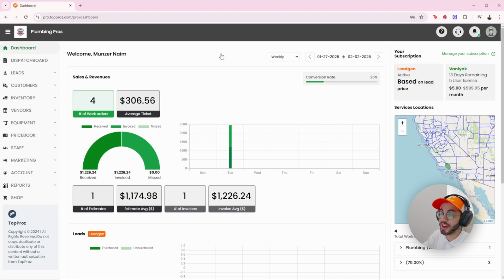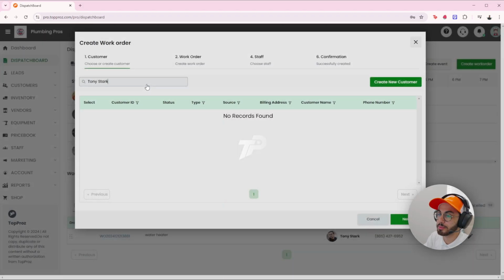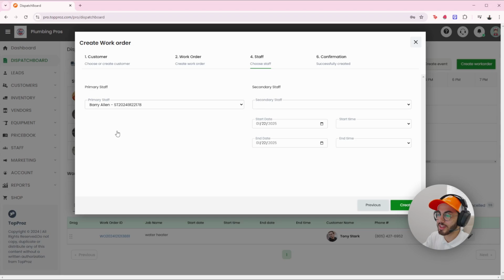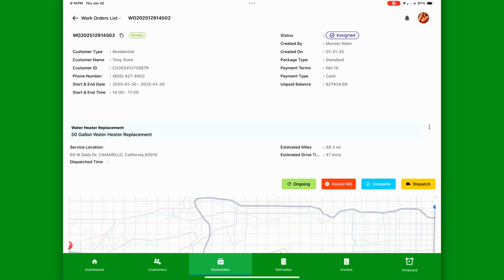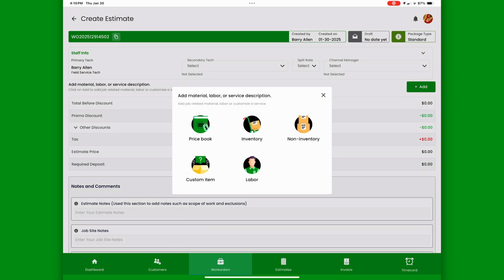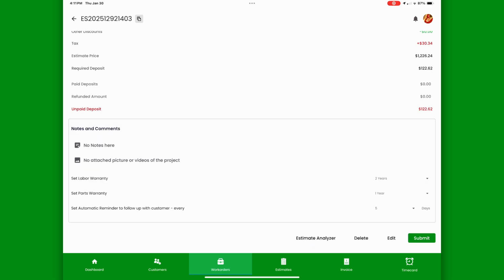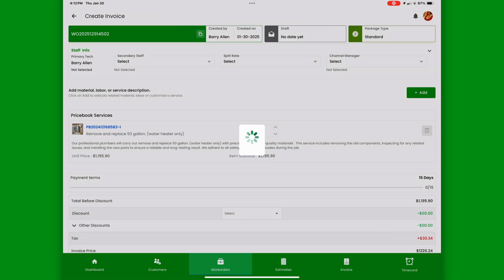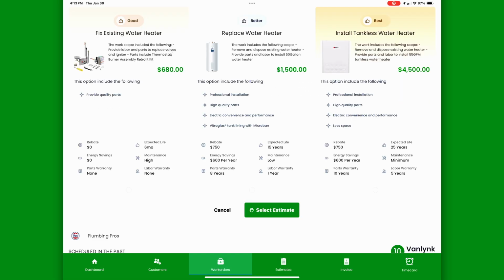VanLynk: A must-have tool for service businesses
Learn about why VanLynk is the best software for service pros!